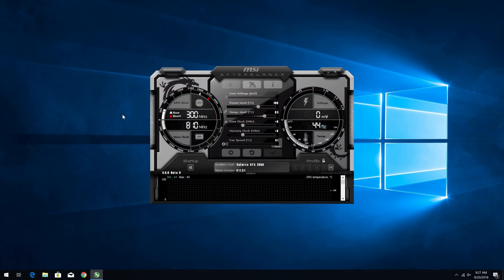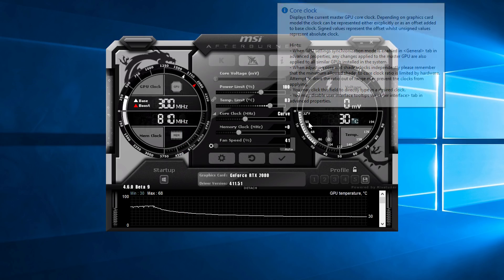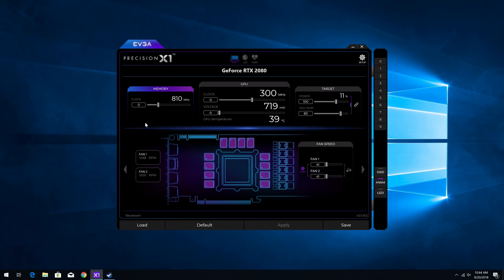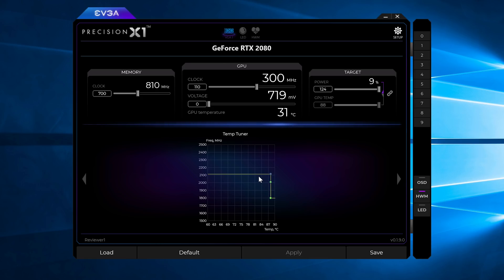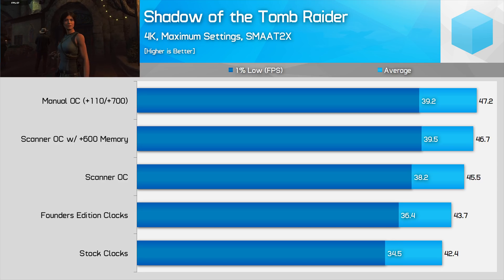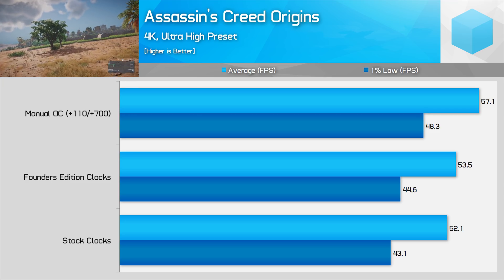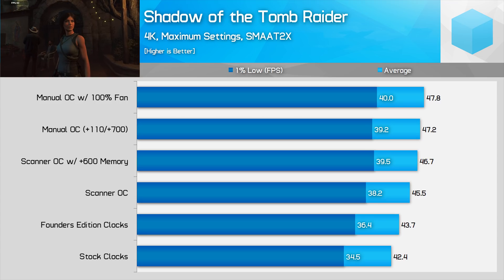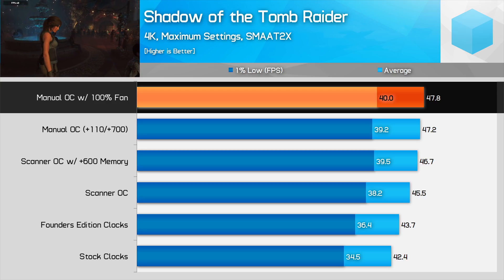GeForce RTX 2080 Overclocking Guide, Our Results & Performance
GeForce RTX 2080 Overclocking Guide, Nvidia OC Scanner Results & Performance